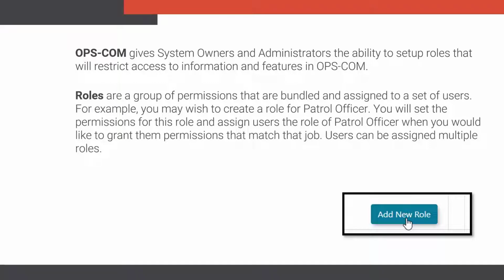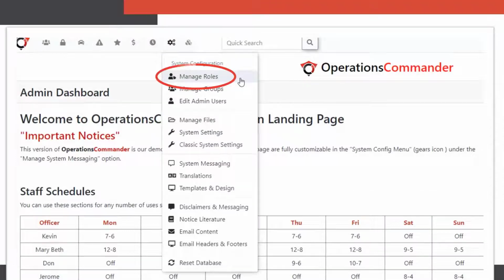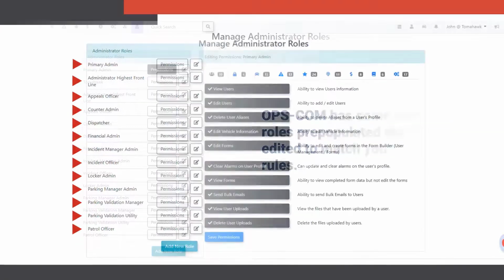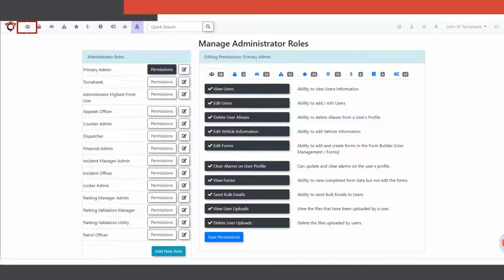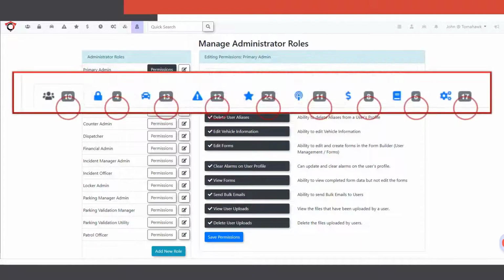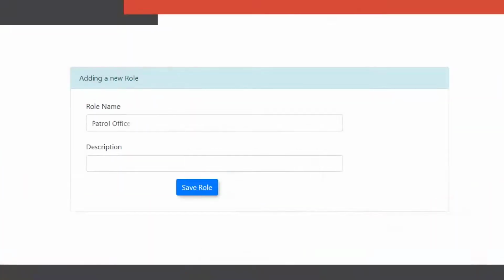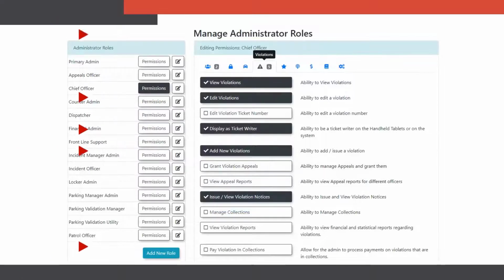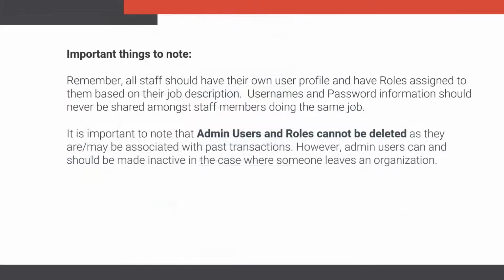OPSCOM - Roles and Permissions in Online Parking Systems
Welcome to OperationsCommander!

 This video will look at creating roles and permissions in the OPSCOM system!

OPSCOM allows system owners and administrators to set up roles that will grant or restrict access to information and features within the system. Roles are a group of permissions that are bundled and assigned to a set of users.

 For Example: If you create a role for a patrol officer, you can set the permissions for this role and assign the particular function.